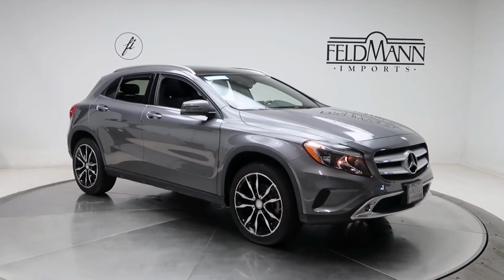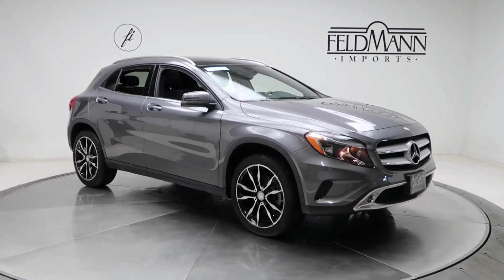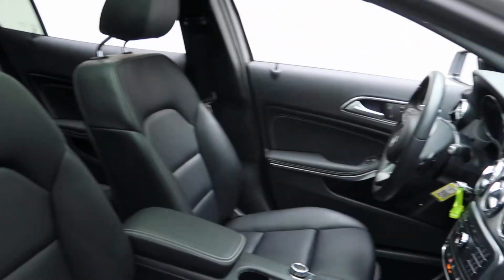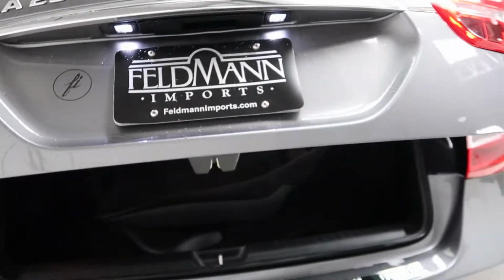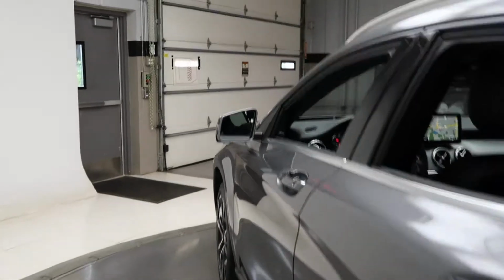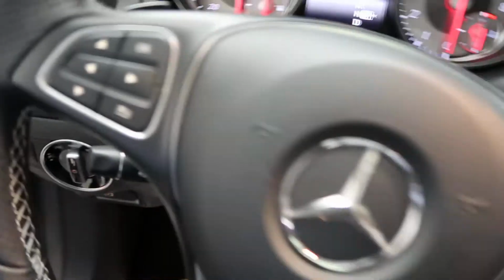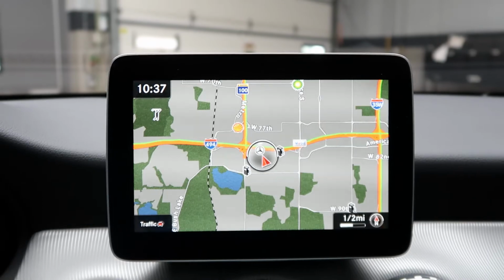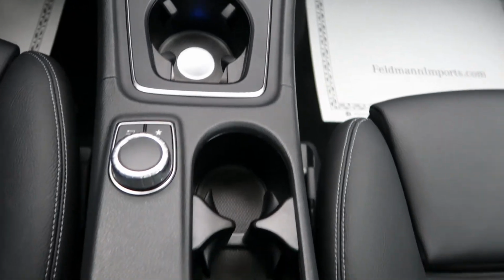2017 Mercedes-Benz GLA 250 4MATIC® - For Sale P13597